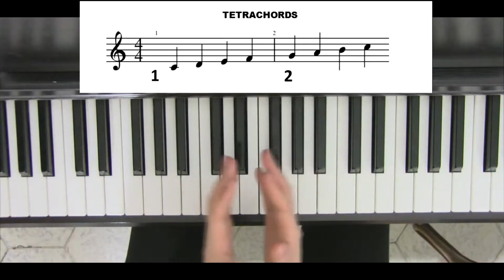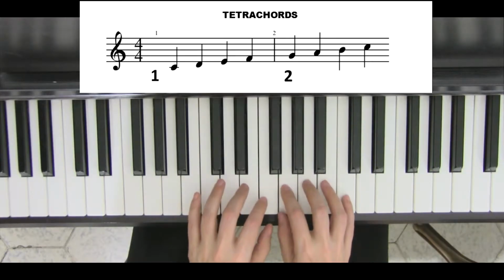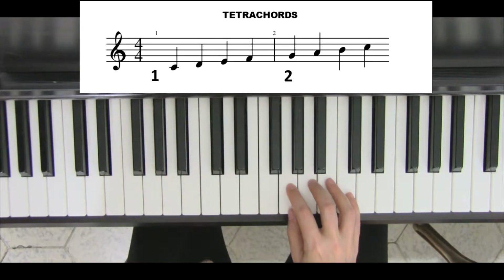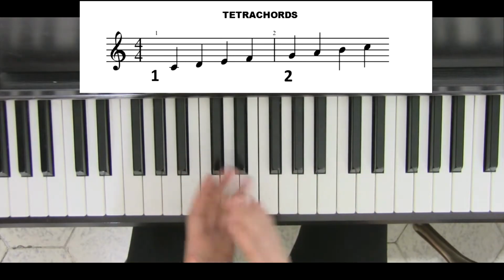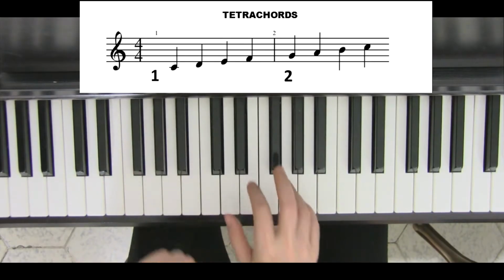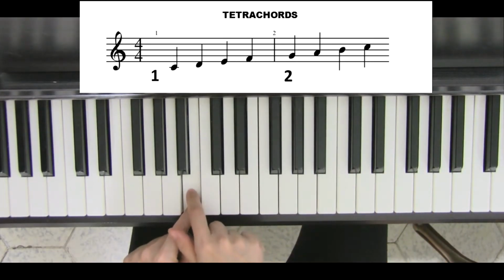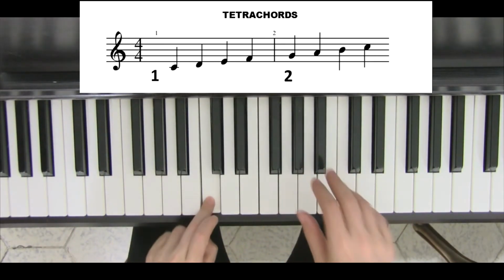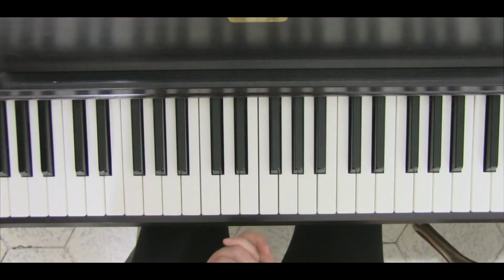CIRCLE OF FIFTHS - Music theory explained- At the Piano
Ilse Lozoya Piano
CIRCLE OF FIFTHS
Music theory explained at the piano